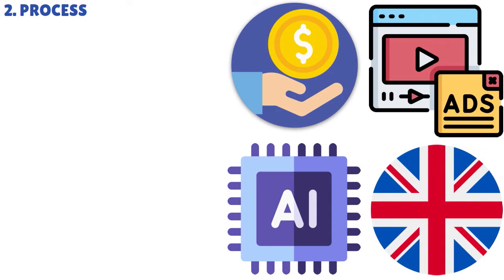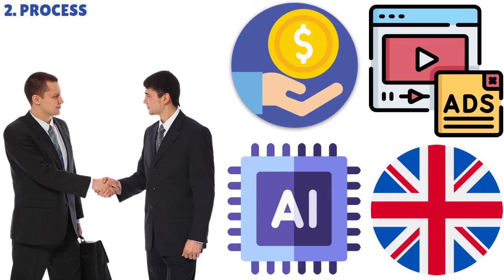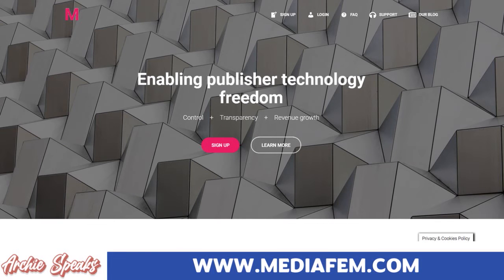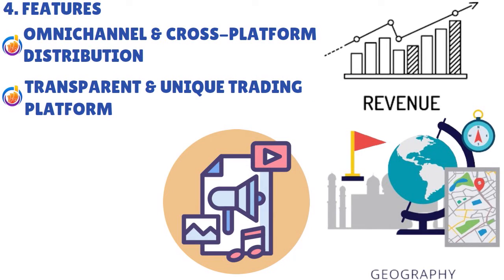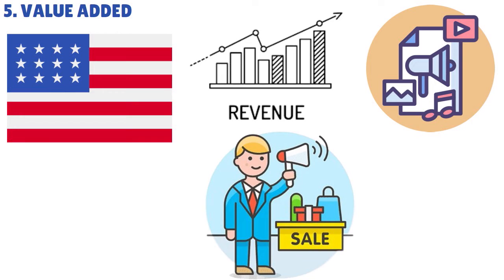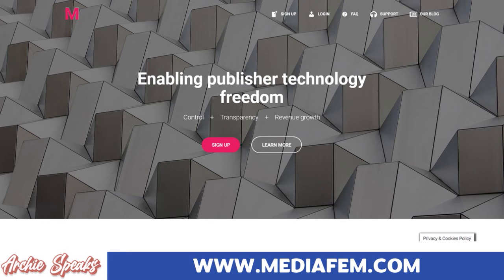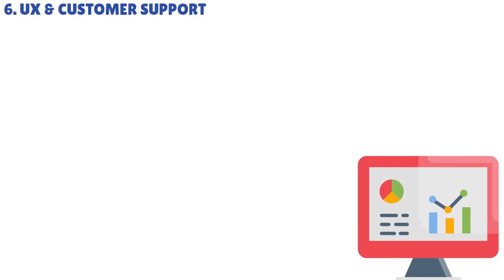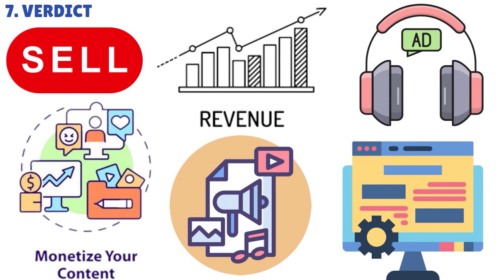🕵🏻‍♀️ MediaFem Full-Stack Ad Monetization Platform Review 2023 - Monetize Faster Than Ever!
🕵🏻‍♀️MediaFem Full-Stack Ad Monetization Platform Review 2023 - How Our Ad Monetization Platform Can Boost Revenue in 2023: Our Expert Review. Monetize Faster Than Ever With MediaFem: Review!